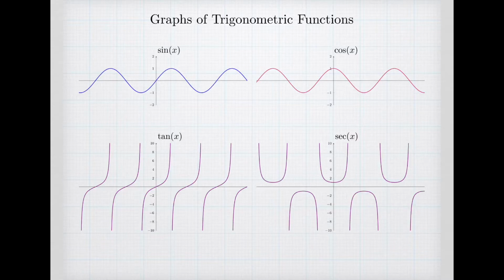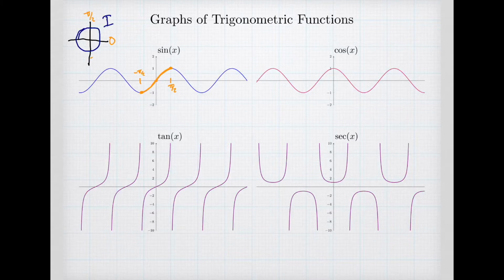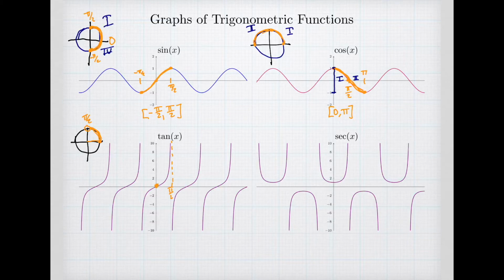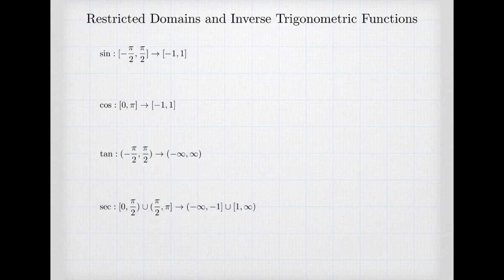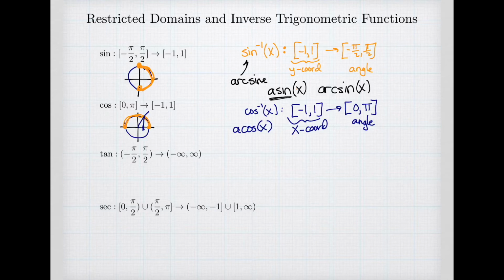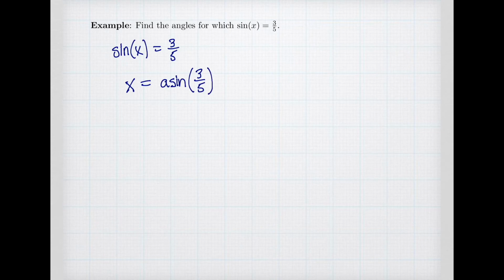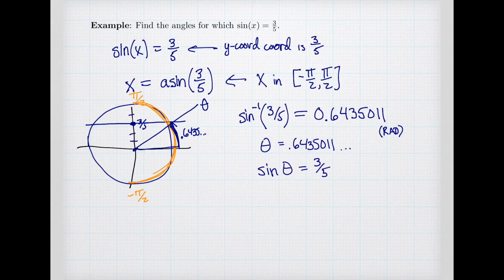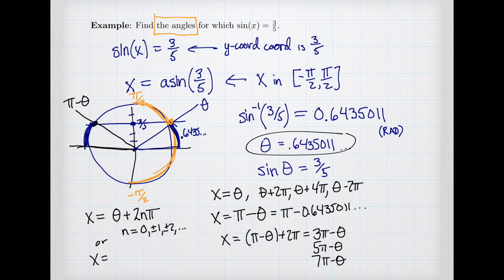Inverse Trigonometric Functions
Inverse trigonometric functions can only be defined after we restrict the trigonometric functions to domains on which they are one-to-one. An example is given of using an inverse sine to solve an equation sin(x)=3/5.